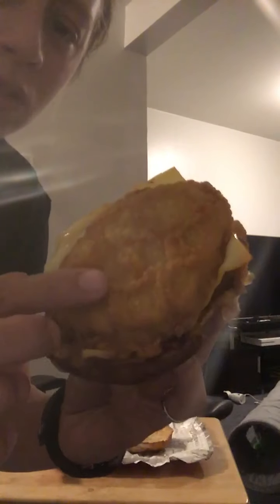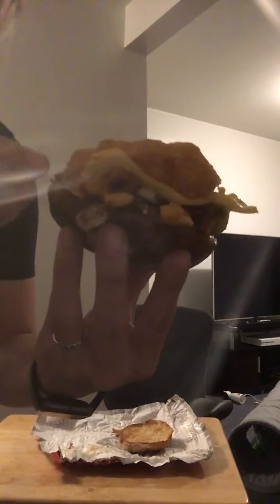Wendy’s changed their chicken sandwich! Why?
Wendy’s changed their chicken sandwich no longer using the same chicken patty they once used for over a decade